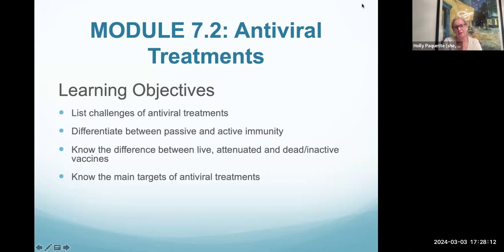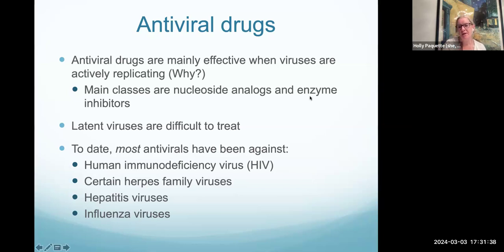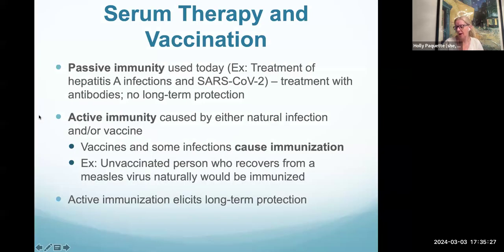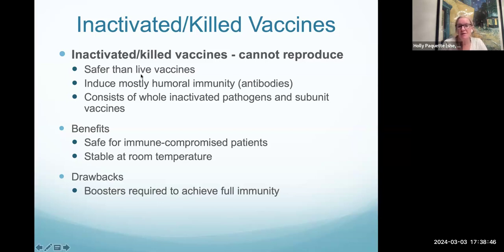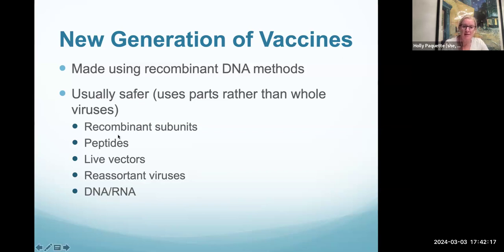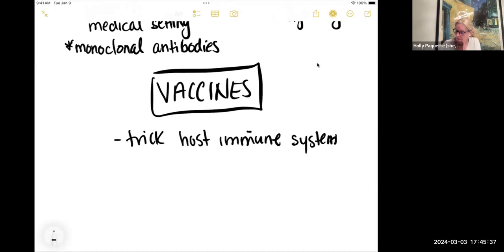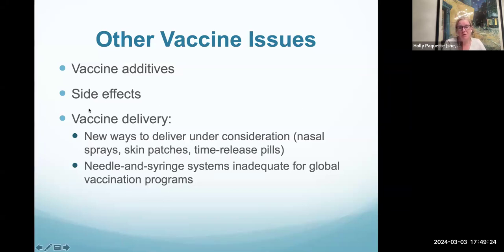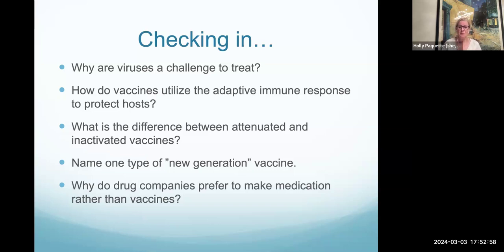Mini Lecture 7.2 - Antiviral Treatments